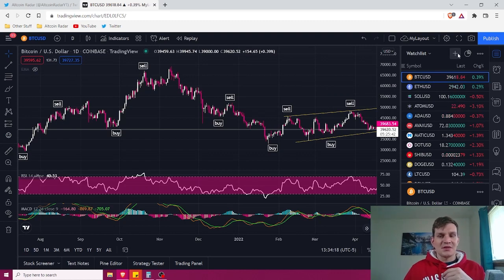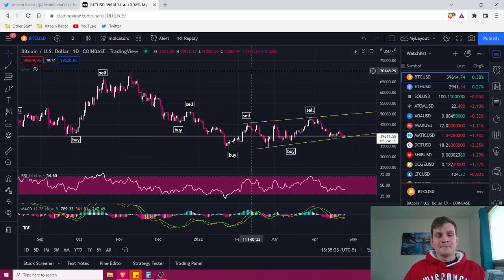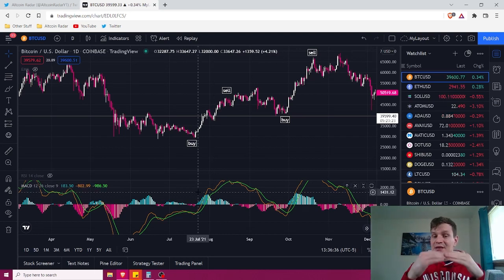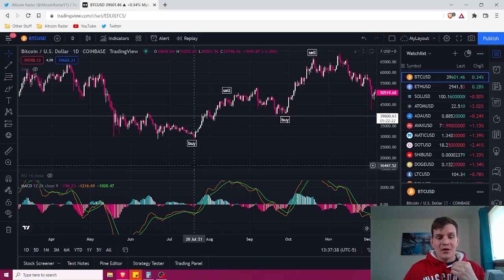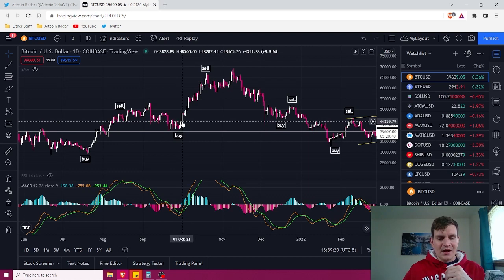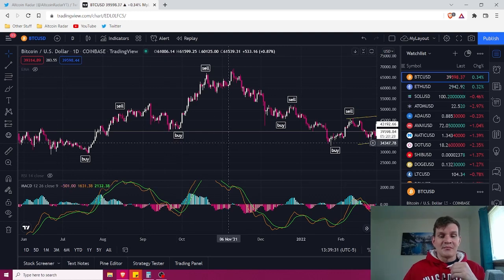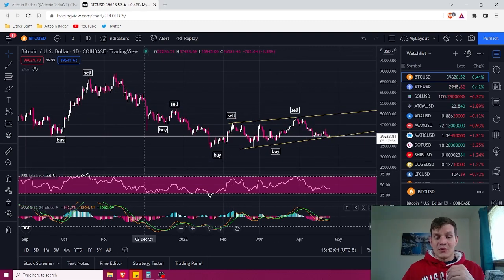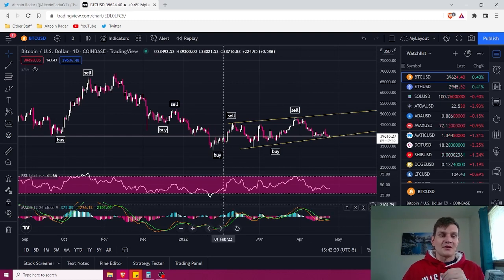How to Find the Dip in Crypto Trading!! 🧐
Hey crypto trading fans! In this video I show you how to find the dip in crypto trading!!